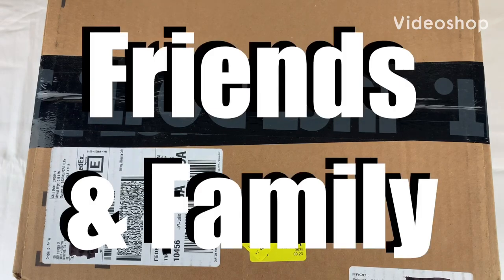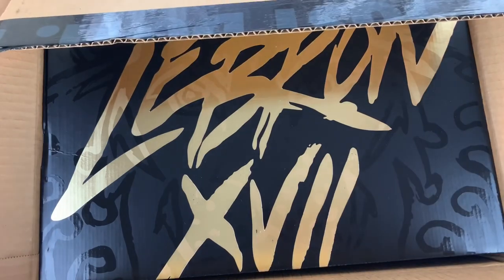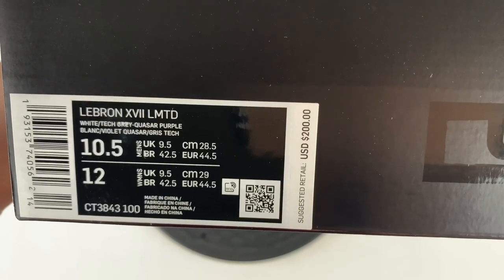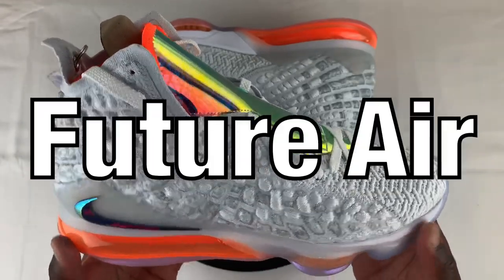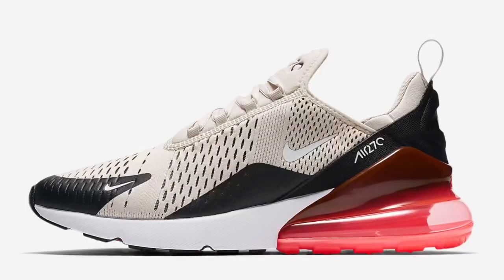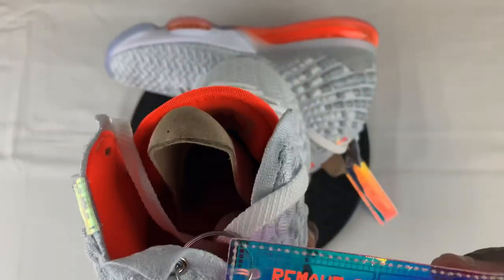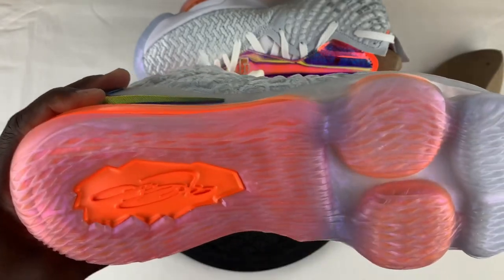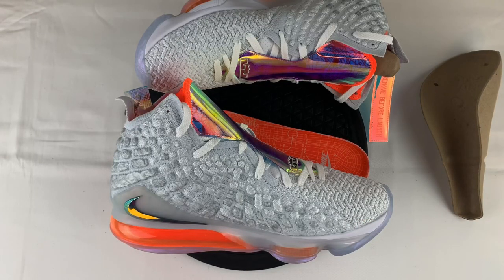Future of Air | Unboxing Lebron 17 Limited “Future Air” | In-depth Detail Review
LeBron James and Nike Basketball are set to launch his next signature shoe, the Nike LeBron 17. Part of the lineup will include this interstellar-like design dubbed, “Future Air.”

This offering features a shimmering iridescent tongue shroud with a Grey Knitposite constructed upper. Other details includes pops of Orange on accents and Air Max 720-style heel unit completed with a “Remove Before Launch” hangtag that was last seen on 2018’s “Big Bang” Foamposite One.

The Nike LeBron 17 “Future Air” to release on September 27th at select retailers and Nike.com. The retail price tag is set at $200 USD.